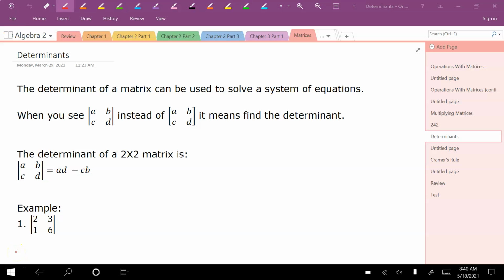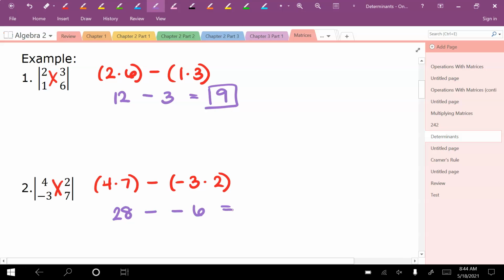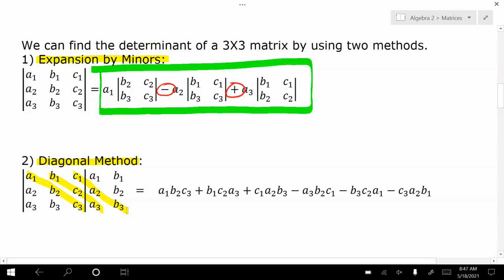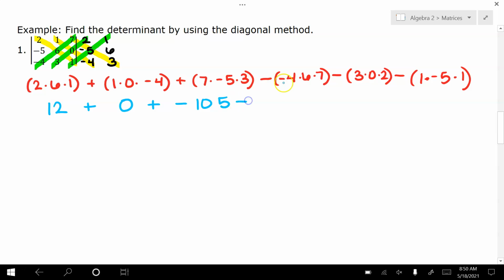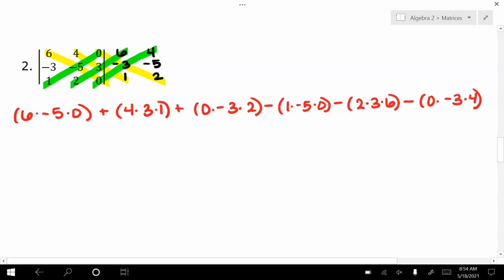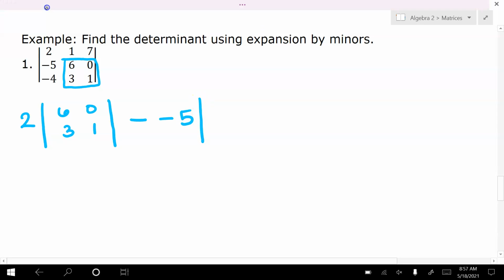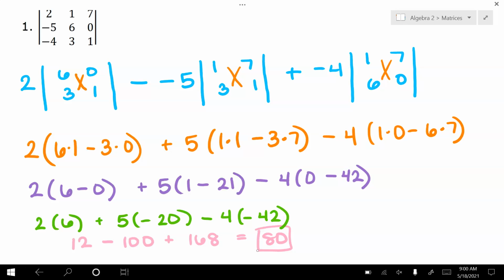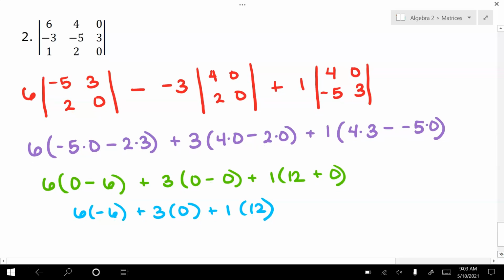Algebra 2 - Determinants